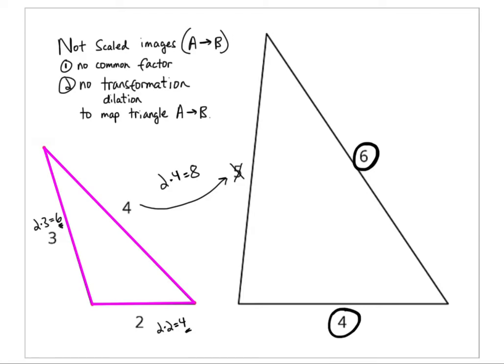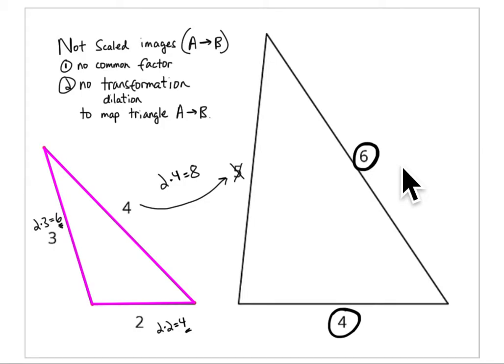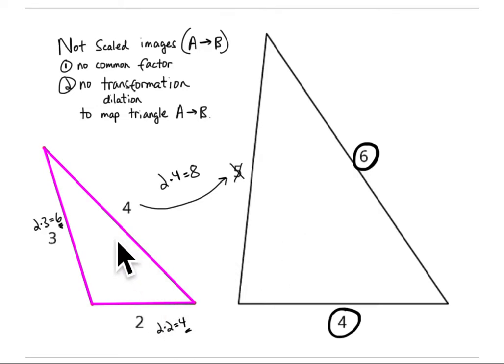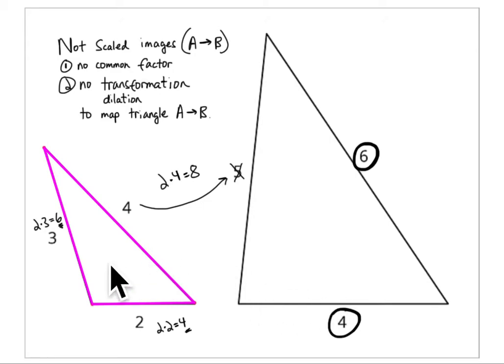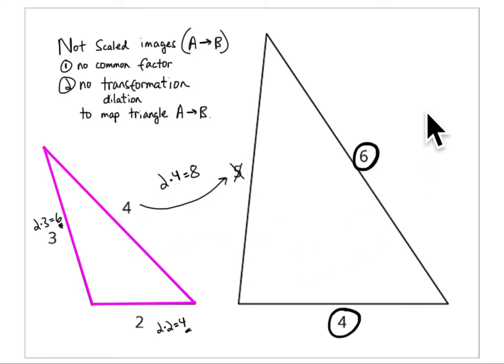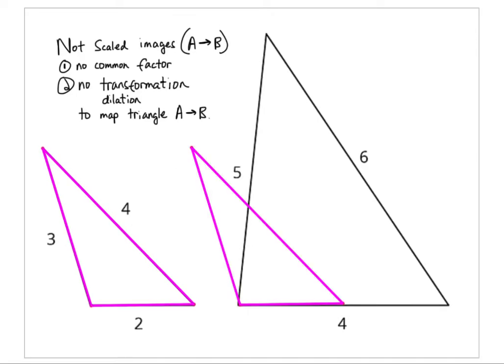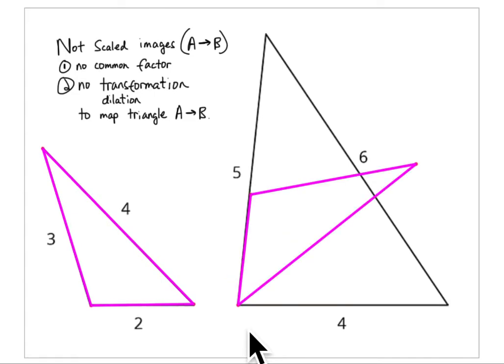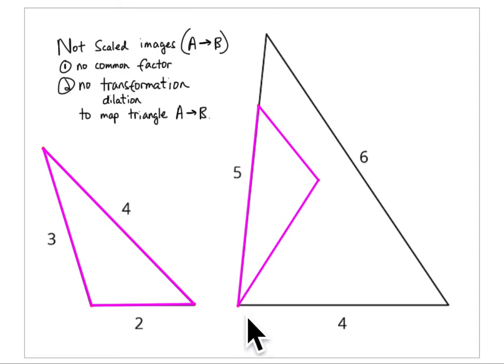G8U2L9_1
This is Lesson 9, Side Length Quotients in Similar Triangles;
Activity 1: Two-three-four and Four-five-six